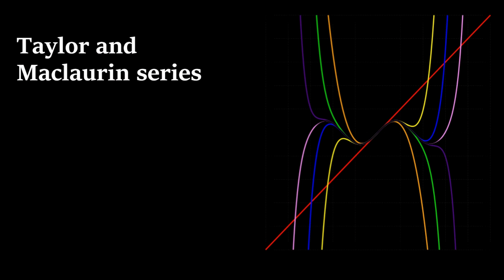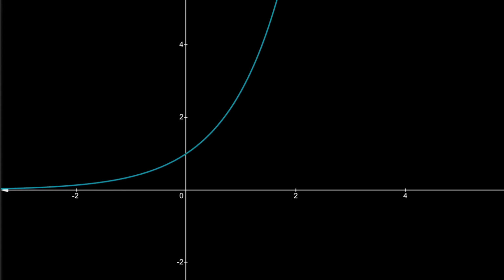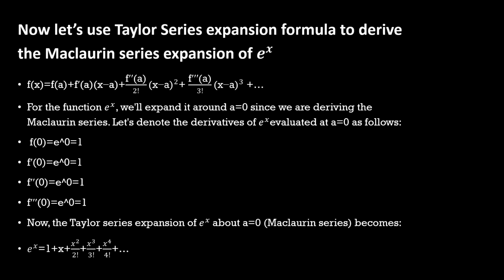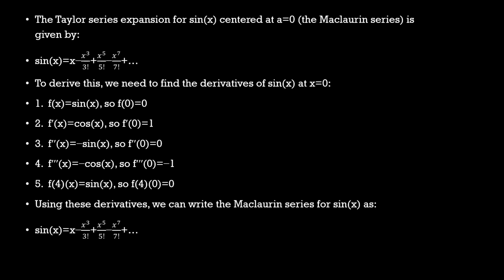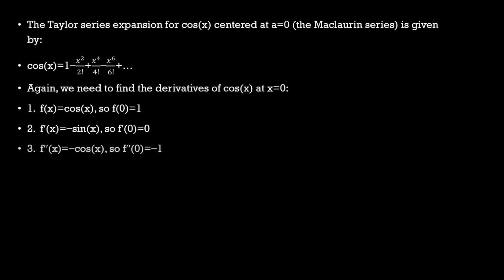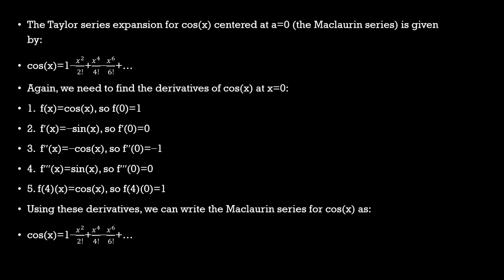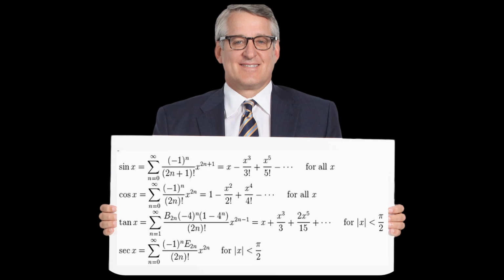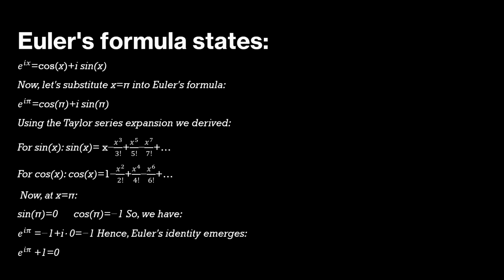Calculus | EP 5 | Made EZ | MIN